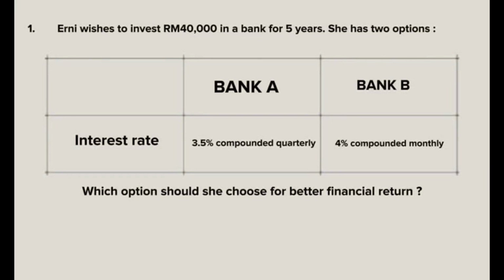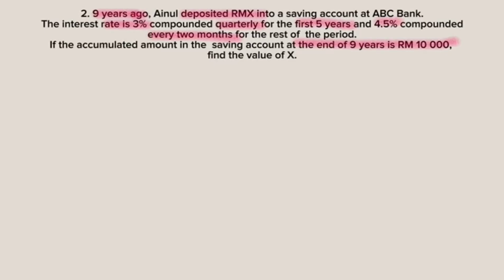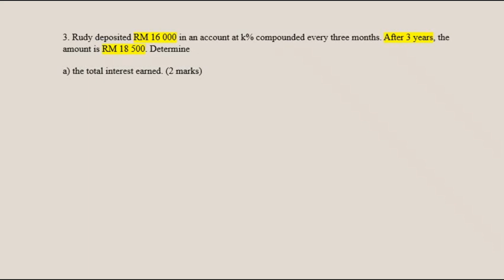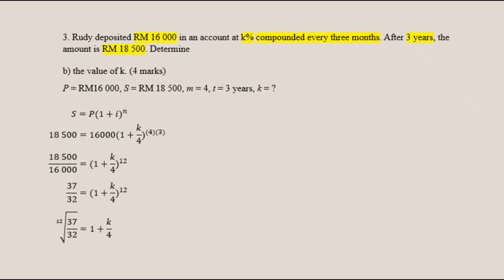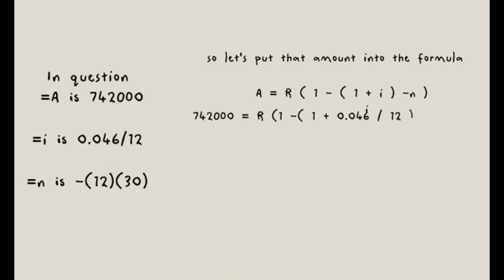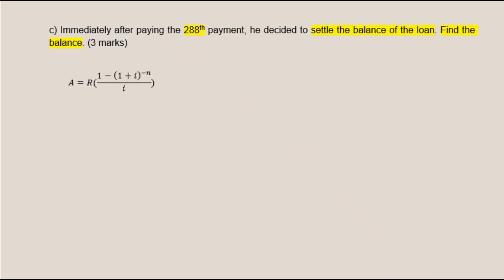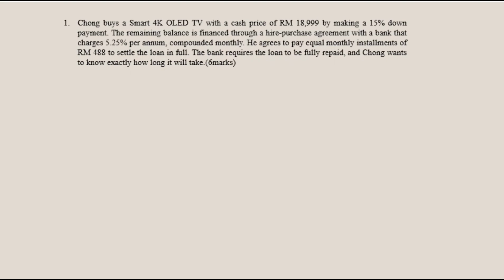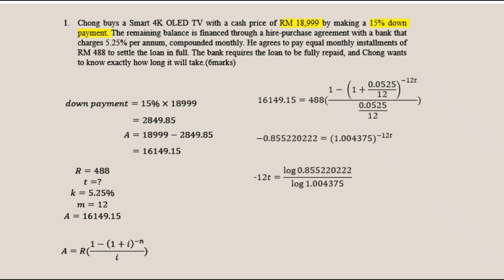MAT112G13 MAYTHIAS MAT ANAK SIGAI